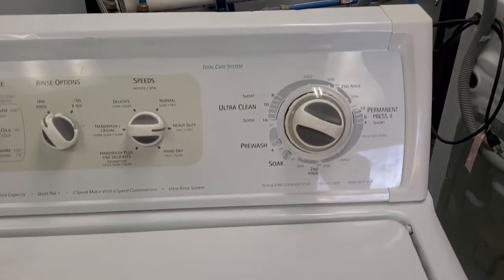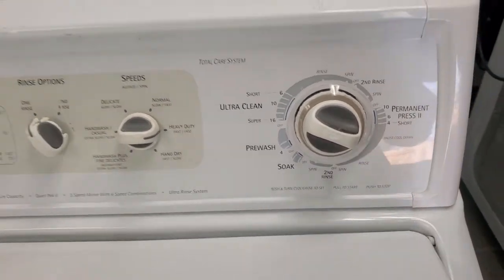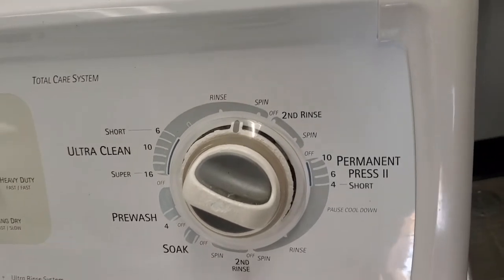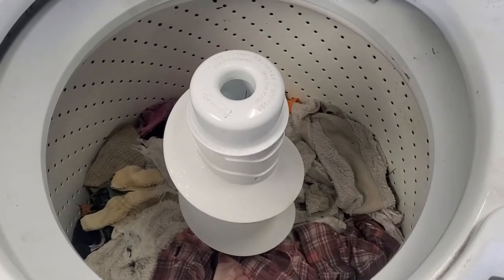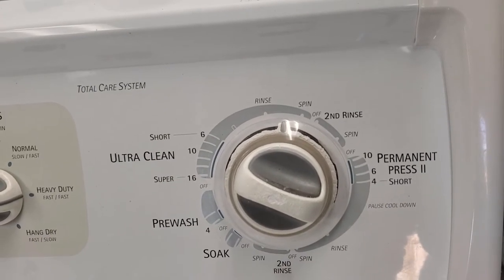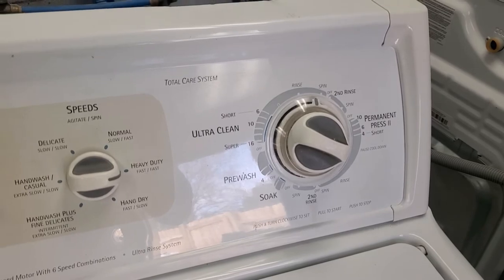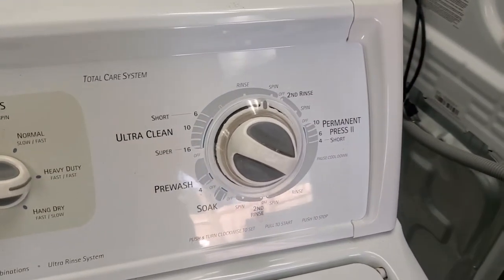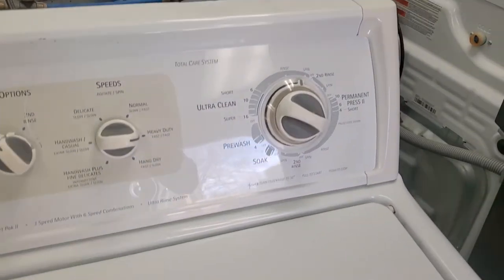Kenmore washer! bad timer? clutch or transmission? here is the answer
here is a little help on how to know if you have a bad timer or clutch on your Kenmore washer